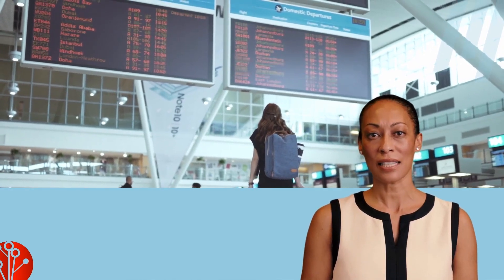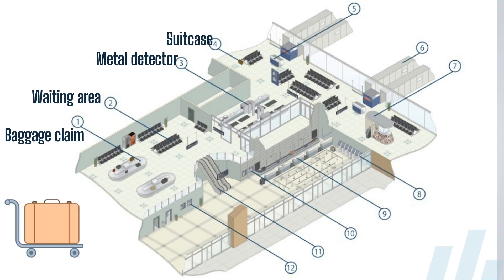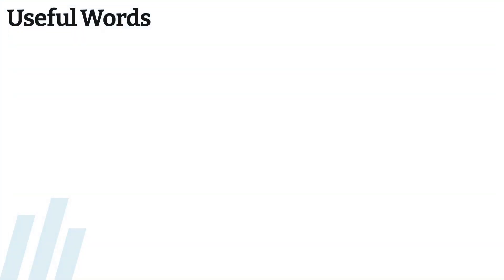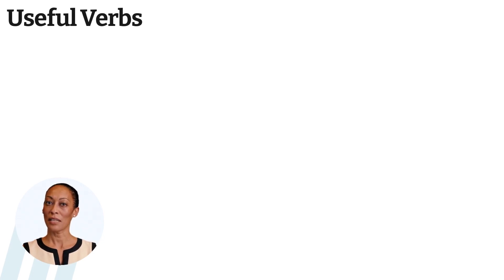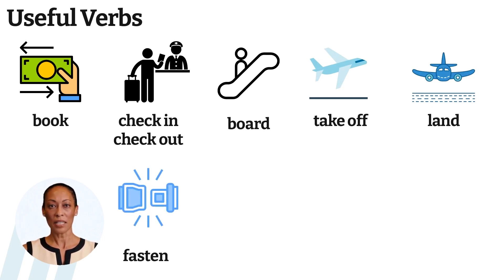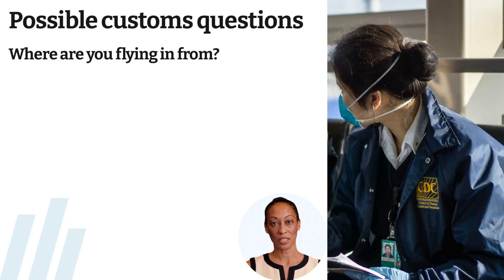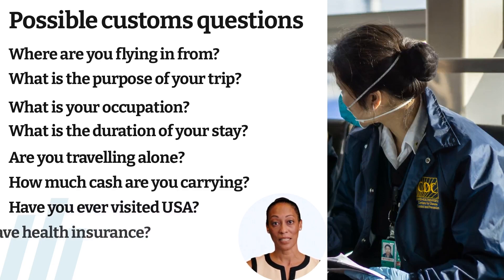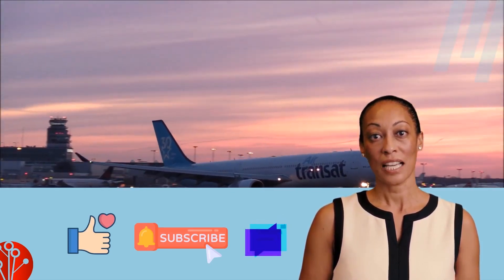English class - vocabulary used at the airport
Tips and English vocabulary - This video shows the vocabulary used at the airport.

Learn English in an easy way.
Every Wednesday and Friday, new videos.